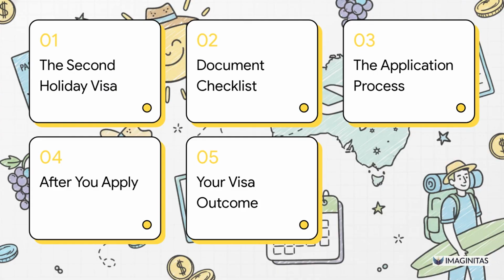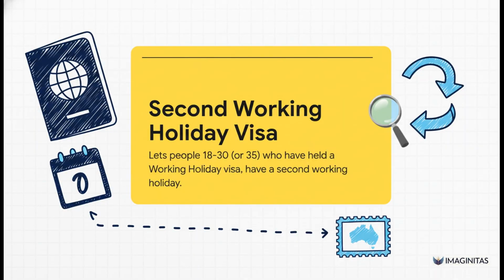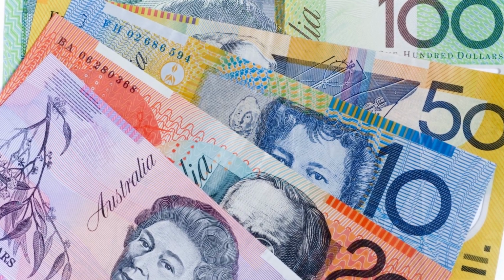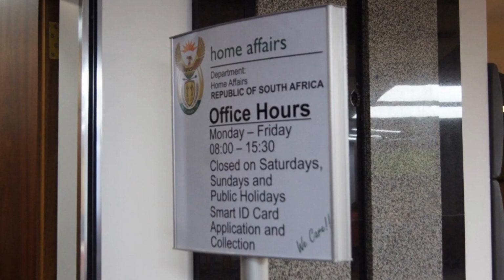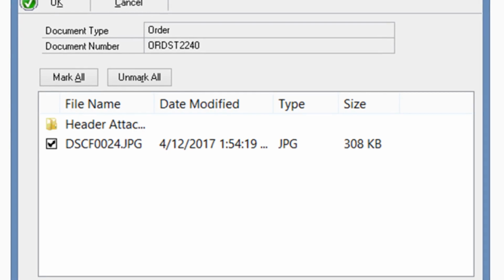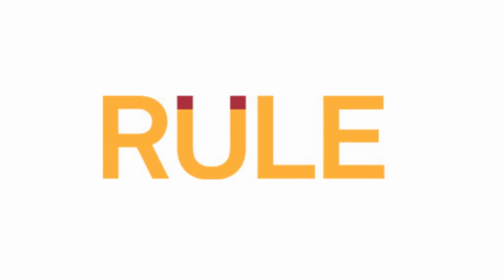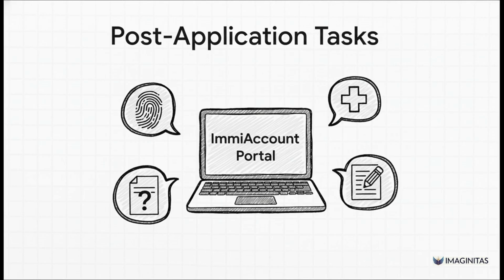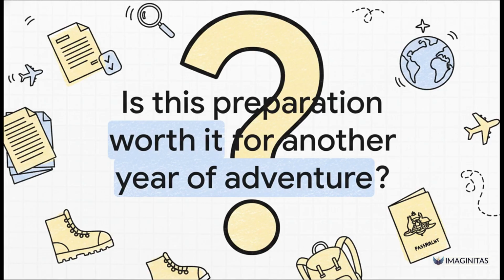Australia Second Working Holiday Visa 2026: Do NOT Make These 3 Crucial Mistakes!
Securing your Second Working Holiday Visa (Subclass 417 / 462) in 2026 demands clinical precision. This is not a simple renewal process; it is a full, evidence-backed legal evaluation by the Department of Home Affairs. A single procedural oversight, mismatched location, or poor documentation pipeline will result in an immediate refusal.

🛡️ Core Technicalities & Strategic Advantages:
Evidence Hierarchy: Your regional employment claim cannot rely solely on a boss's word. You must establish an undeniable paper trail using a robust mix of payslips, bank statements showing direct deposits, tax documents, and formal employer references.

The Location Lock: A critical technicality governs your decision day. If you deploy your application from within Australia, you must remain in Australia for the final outcome. Conversely, if you apply from overseas, you must be outside Australia when the verdict drops. Breaking this rule compromises your entire campaign.

Financial Fortitude: Applicants deploying from overseas must immediately attach an official bank statement showcasing at least 5,000 AUD in clear funds, plus additional capital earmarked for a return flight home.

Verification Safeguards: The Department explicitly warns that they will verify work claims directly with employers. Ensure every timeline date, location details, and ABN match perfectly across all files.

File Architecture: Multi-page documents (such as passport pages) must be merged into a single PDF asset, and all files must be uploaded in high-resolution color with an official English translation attached where necessary. Do not submit duplicate uploads, as this slows down the processing system.

📲 ACTION PROTOCOL:

SAVE this blueprint to your library for immediate access during your submission process.

DM our migration strategists directly if your regional work hours are complex or non-traditional.

SHARE this war plan with fellow temporary residents to protect their legacy down under.